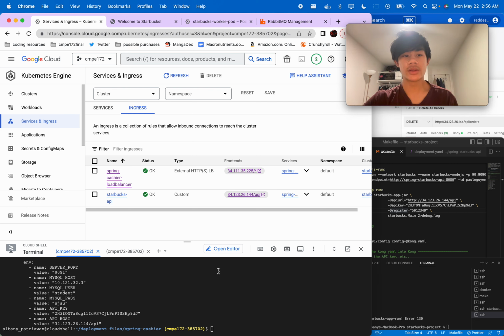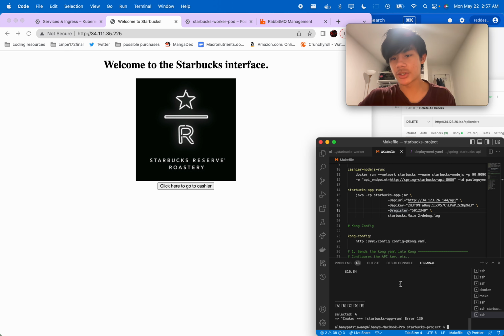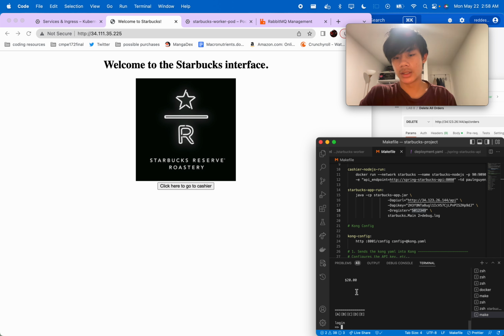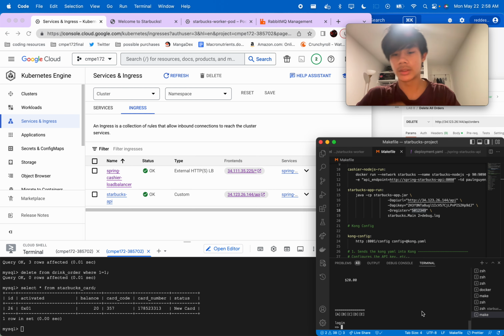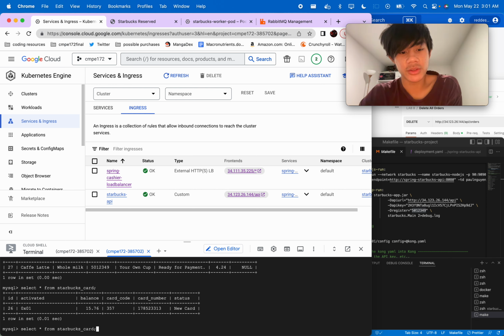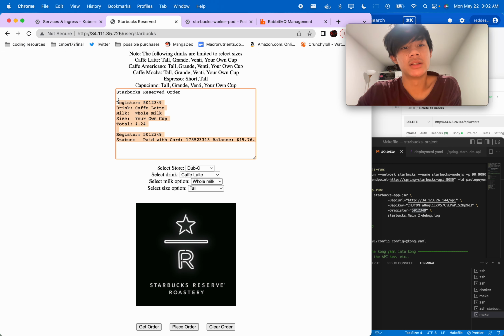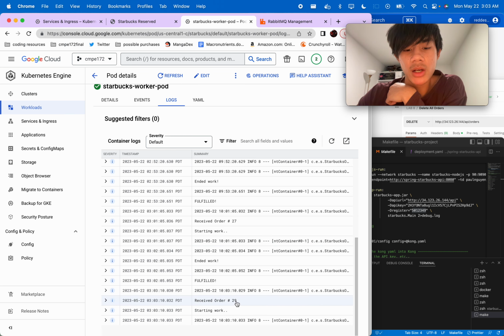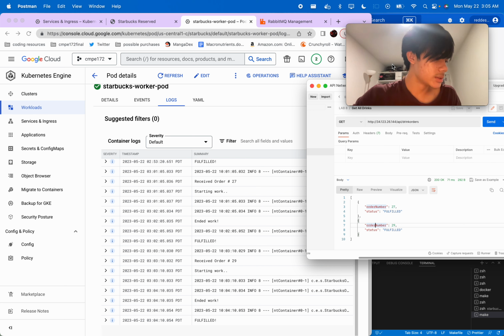CMPE172 Final Project Demo